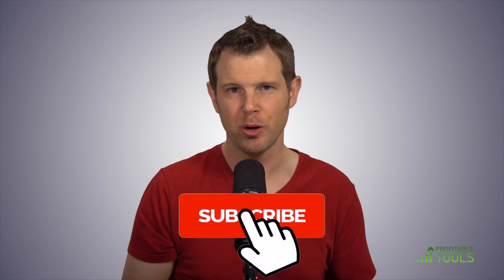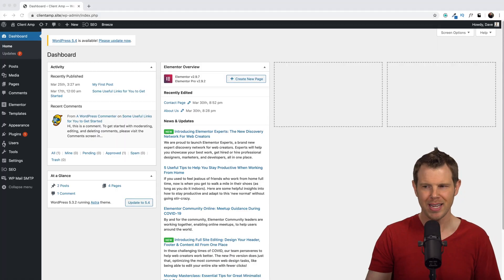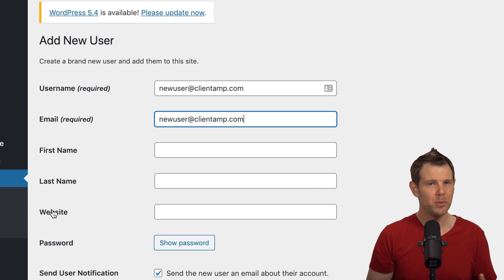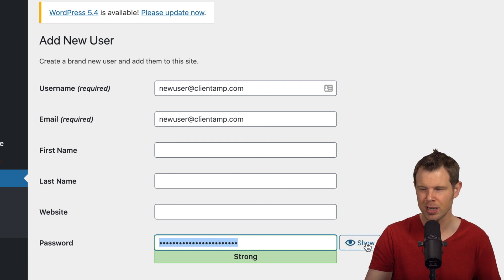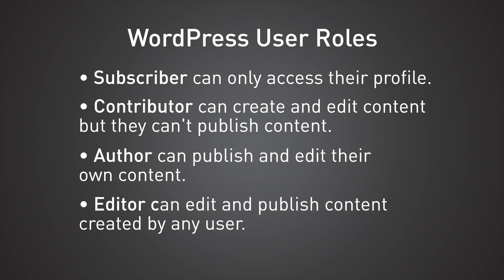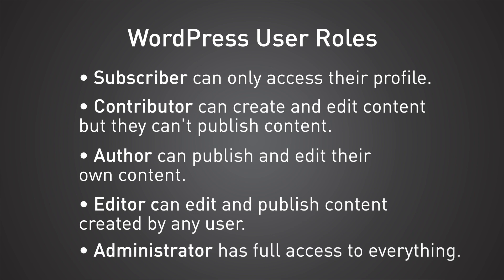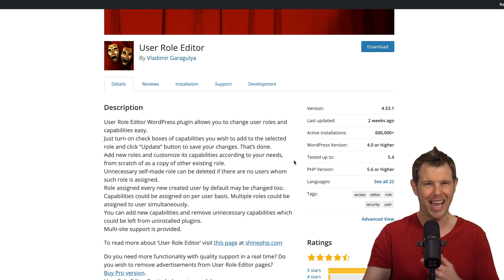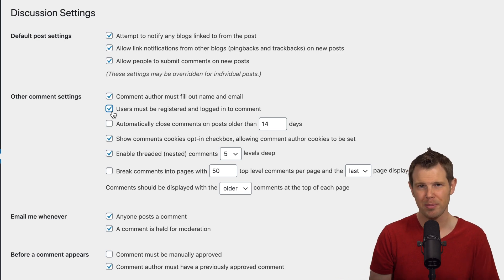WordPress User Roles & Permissions [WPME 14/16]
User Roles in WordPress allow you to set the permissions of the people who are logging into your website. From posting a new article to managing your WooCommerce shop, understanding User Roles is critical to a successful and secure website.

Software Recommended Throughout This Course